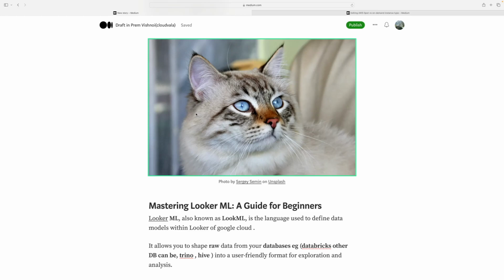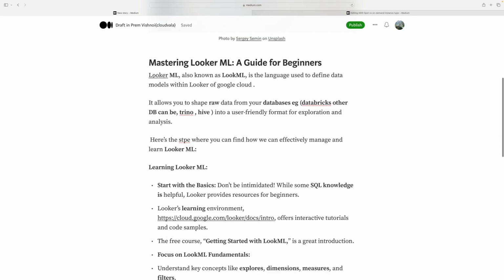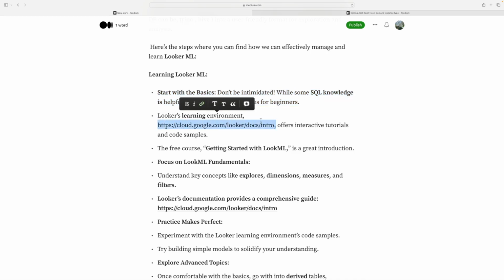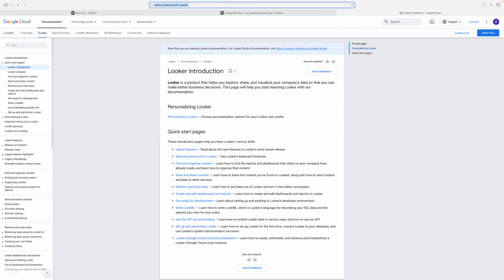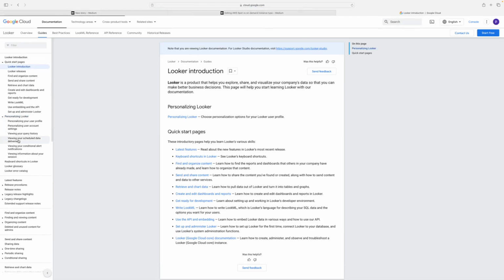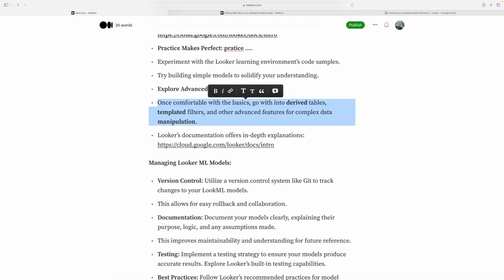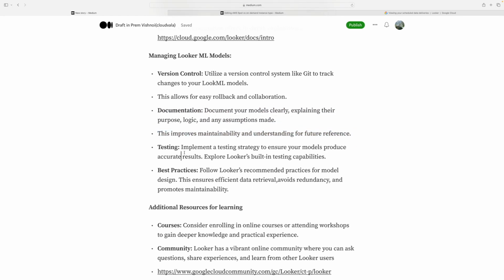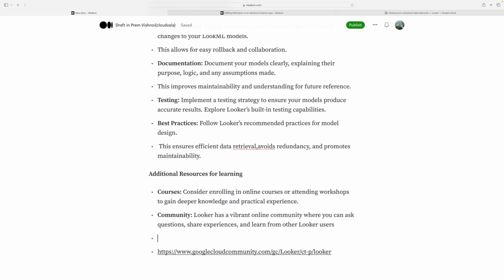Looker ML Guides for Beginners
In this video, I provide an overview of Looker ML, a language used to define data models within Looker, a data visualization tool. I explain how Looker ML allows you to save and analyze data from various databases in a user-friendly format. I also share steps on effectively managing Looker, including learning with Looker ML, starting with the basics, exploring advanced topics, and utilizing documentation and version control. Action requested: Watch the video to learn more about Looker ML and how to effectively use it.